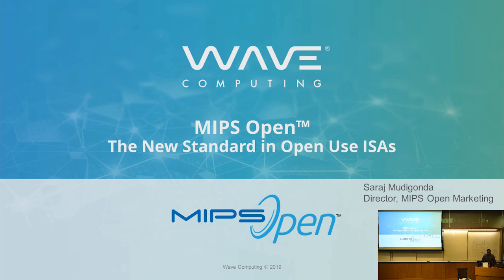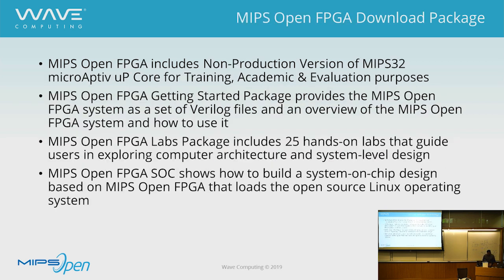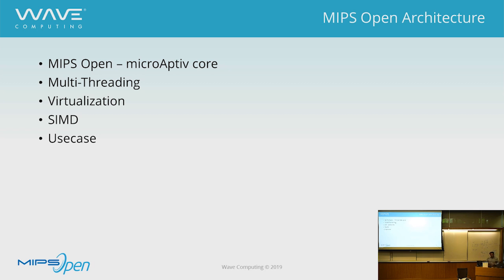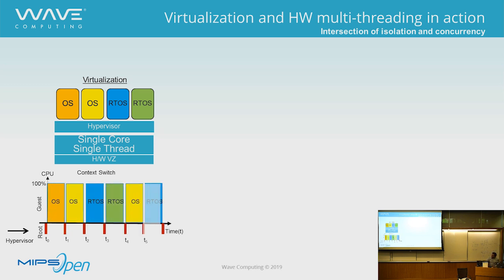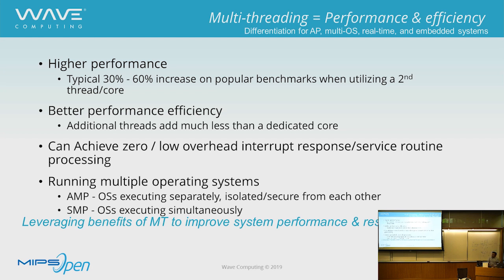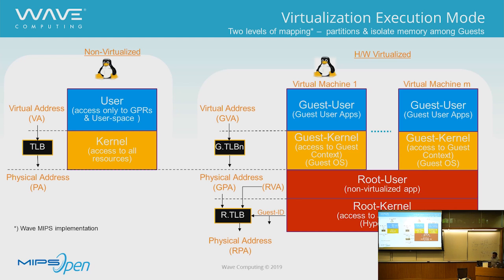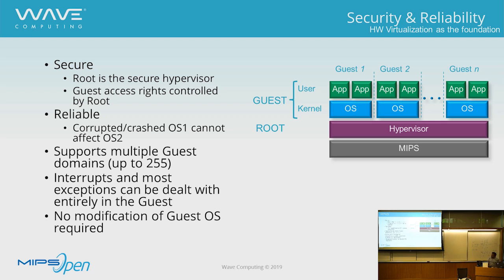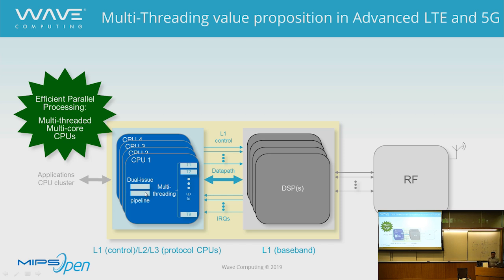Stanford Seminar - MIPS Open, Wave Computing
Saraj Mudigonda and Majid Bemanian
Wave Computing

During this session, the speakers will provide an overview of Wave Computing's MIPS Open initiative, including details on the program components, how they can be used to design edge SoCs, licensing terms, the design certification process, etc. Mr. Bemanian will also give a demonstration of how to use various program components for real-world example implementations.

Wave Computing released the first MIPS Open program components at the end of March, providing free access to the MIPS RISC architecture without license fees or royalties. The new MIPS Open online environment is live and immediately accessible Specific components in the first program release include

- MIPS Instruction Set Architecture: A downloadable copy of the latest version of the MIPS 32/64-bit ISA, SIMD, DSP, Multithreading and Virtualization
- MIPS Open Toolsi: Integrated Development Environment for embedded real-time operating systems and Linux-based systems for embedded products
- MIPS Open FPGAs: A complete training program including labs, SoC tutorials and sample (non-commercial) RTL code
- MIPS Open Cores: low power, low footprint microAptiv Microprocessor(MPU) and Microcontroller (MCU) cores targeted for embedded applications

Historical Note

The MIPS Architecture and processor was originally developed in the Computer Systems Laboratory at Stanford by a team headed by John Hennessey. MIPS and the UC Berkeley developed SPARC archicture were quintessential RISC architectures: influential, popular, and heavily studied.

0:00 Introduction
0:46 It all started here!!!
2:09 MIPS Open Timeline
3:21 MIPS Open Components
4:05 Download Packages
4:27 MIPS Open Architecture Download Package
5:44 MIPS Open Cores Download Package
7:48 MIPS Open Tools Package
8:20 MIPS Open FPGA Download Package
8:56 Summary of the MIPS Open Architecture License
10:57 MIPS Open Development
12:03 MIPS Open Features
12:48 MIPS Open Benefits
23:41 Virtualization and HW multi-threading in action
28:31 Multi-threading = Performance & efficiency
35:16 Using MT to eliminate interrupt response time
39:06 Virtualization Execution Mode
44:35 Privileged Management
46:35 Security & Reliability
49:56 MSA: SIMD Features
53:37 Multi-Threading DSP Acceleration